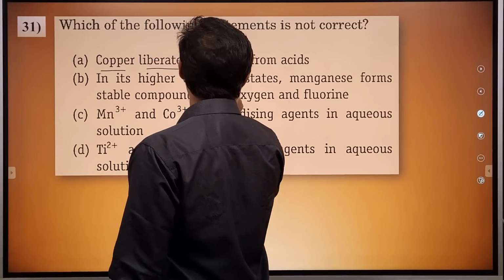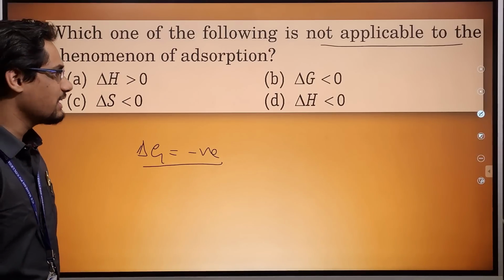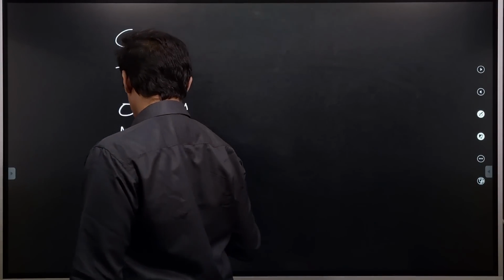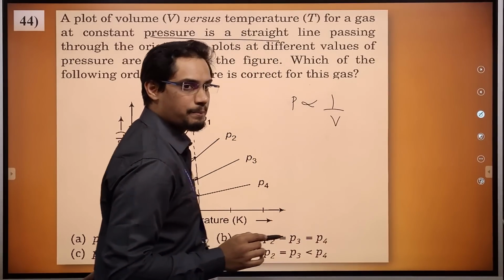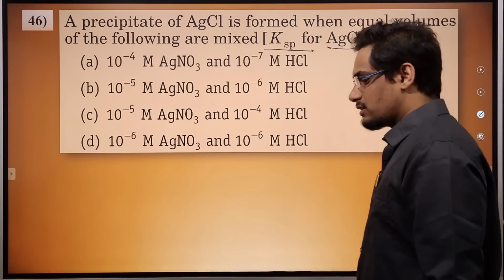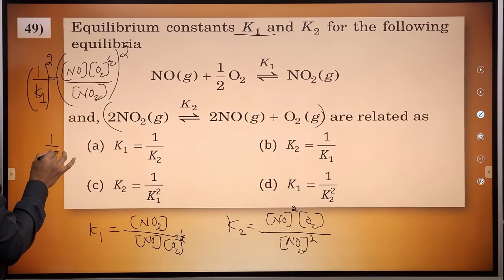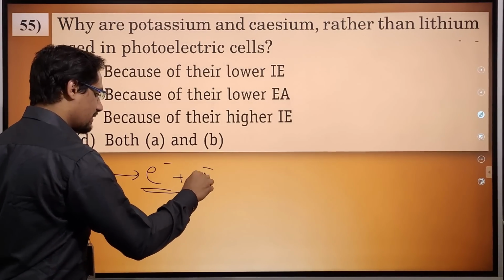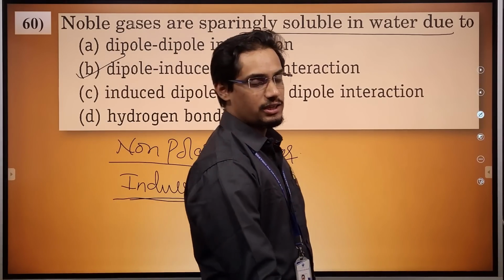KCET Question paper discussion Chemistry-3| Part 2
RP: Jairaj Hegde

You can try to solve this question paper by yourself before coming to this discussion.
There are two ways to take this test:
1. Take this test in wise app
2.